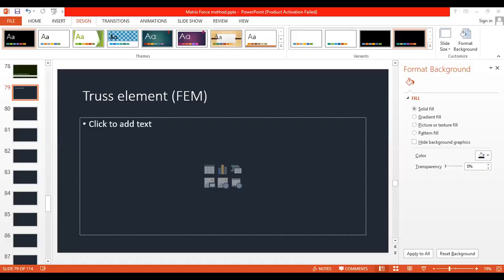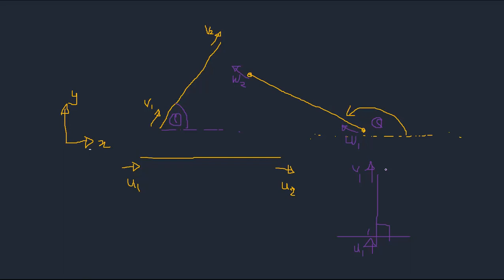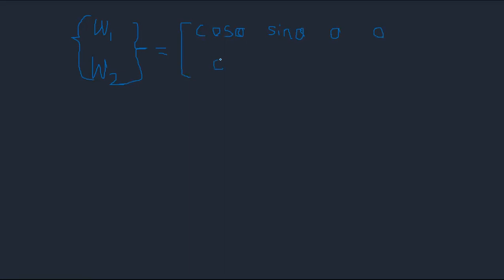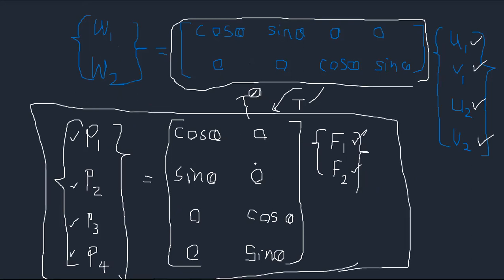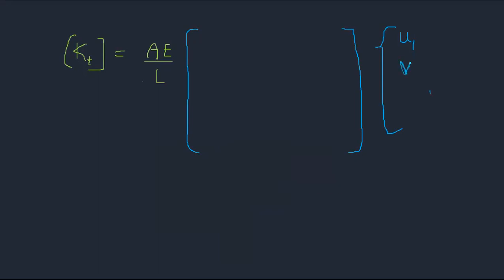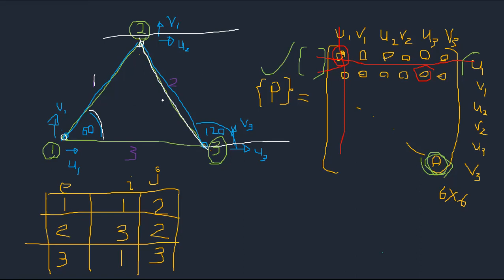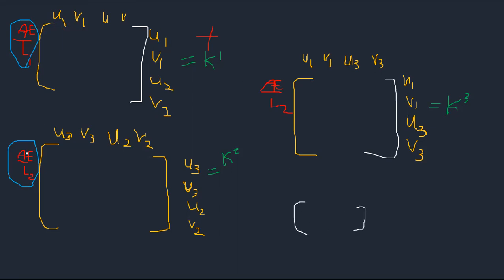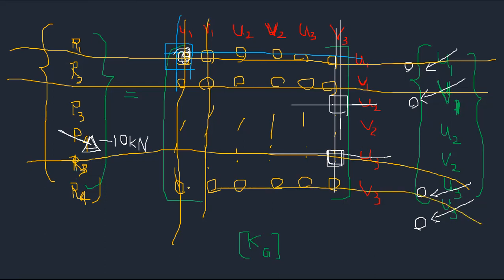06_How to derive stiffness matrix for truss element and assemble the global